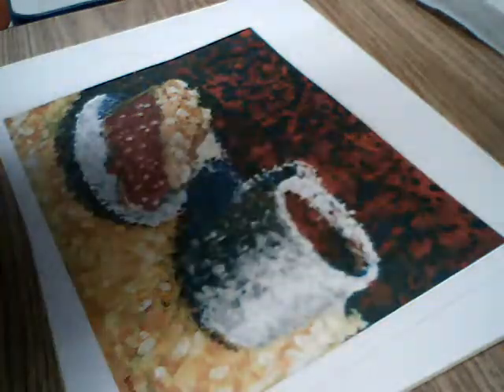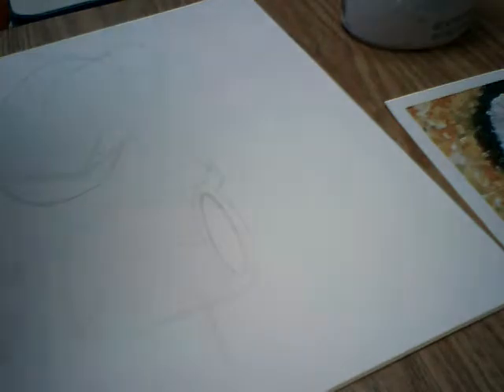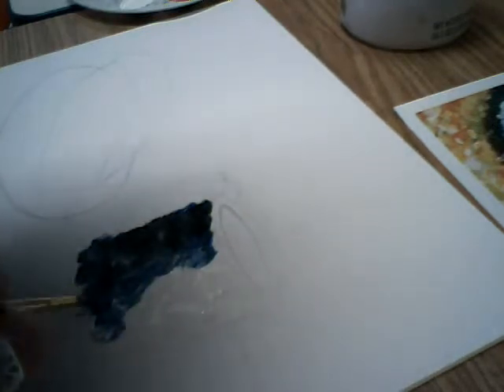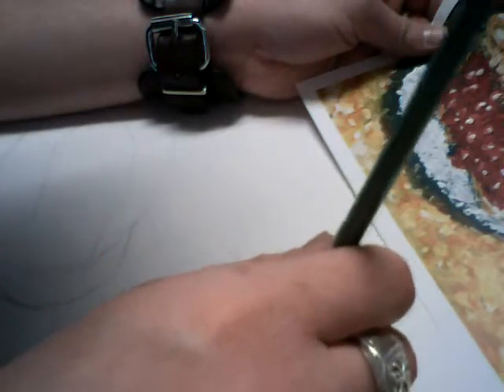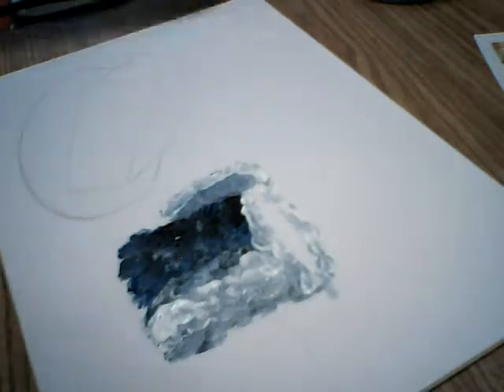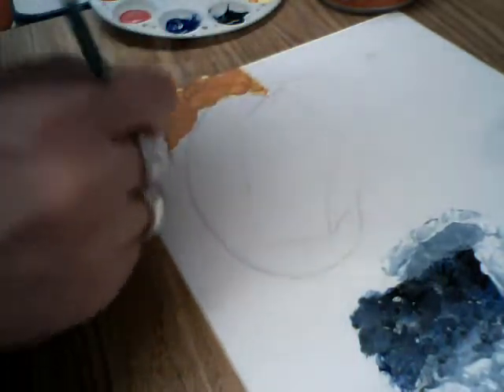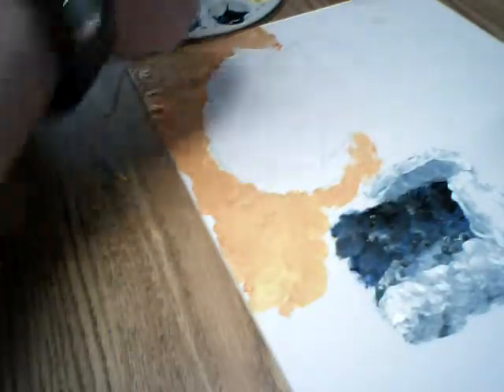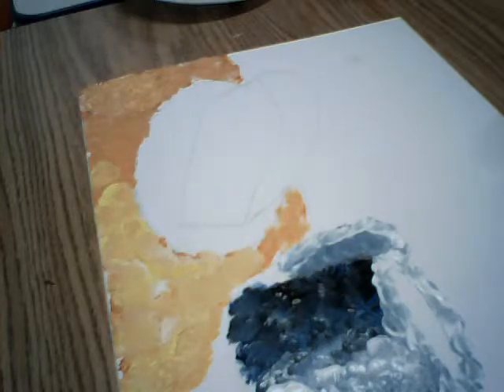Acrylic and impressionism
Demonstration of Impression style painting with acrylic paint.